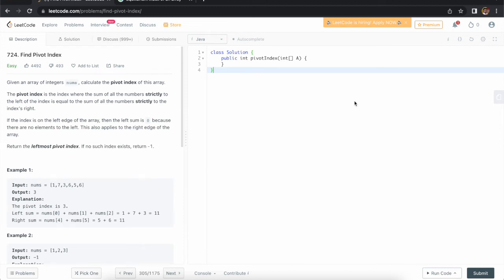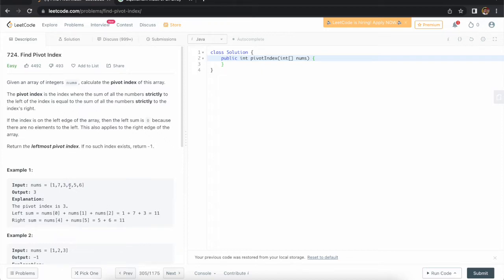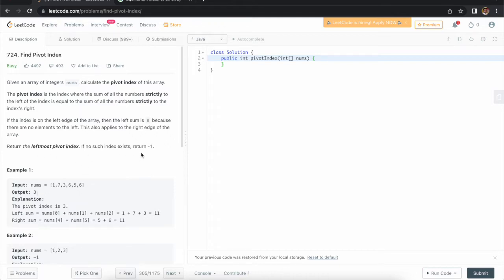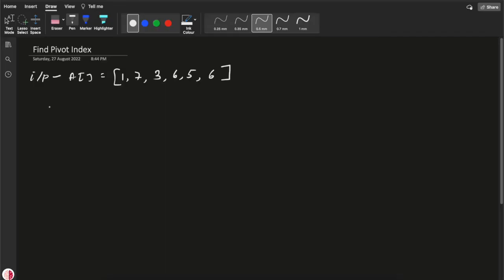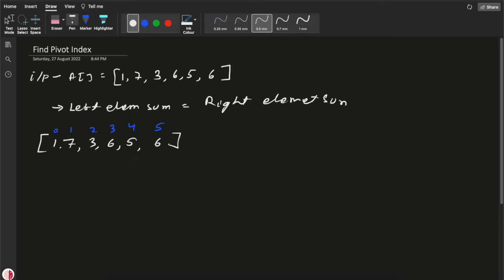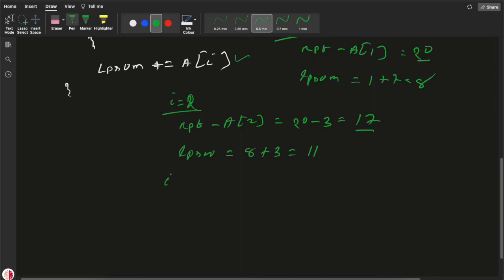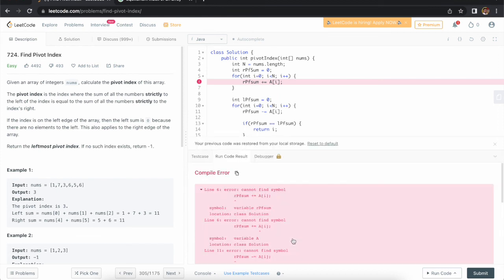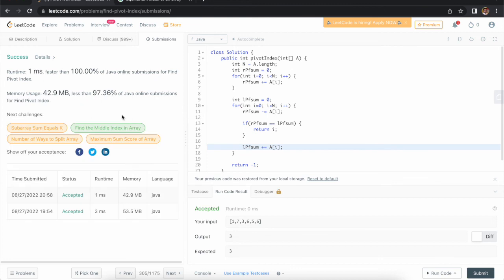Equilibrium index of an array or Find Pivot Index | Problem Solving | LeetCode | InterviewBit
Equilibrium index of an array or Find Pivot Index

Device & Software
Recored & Edited on MacBook Air M2